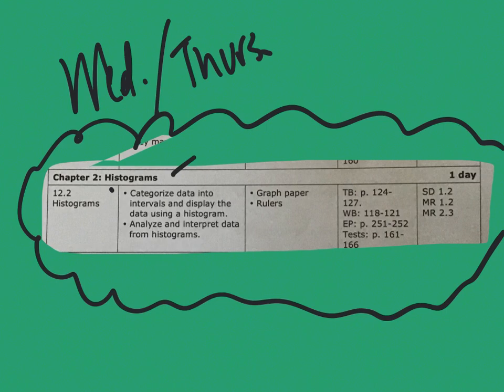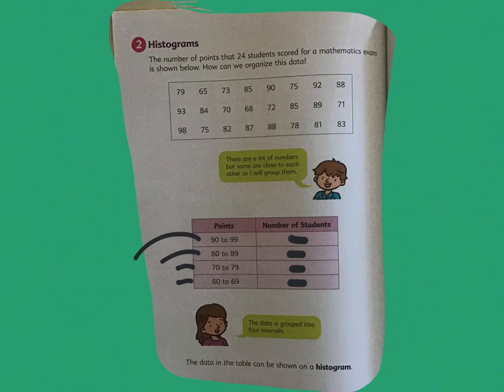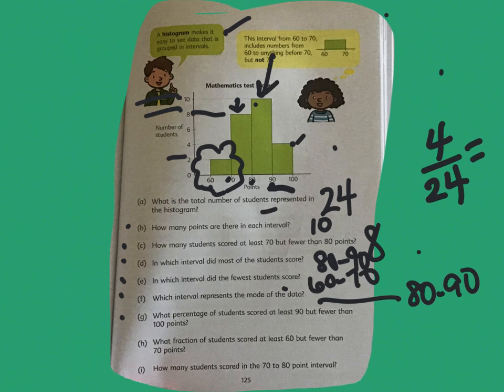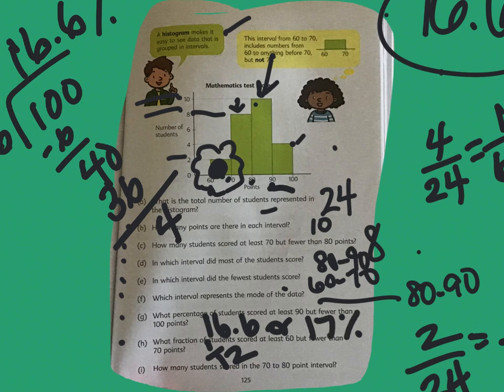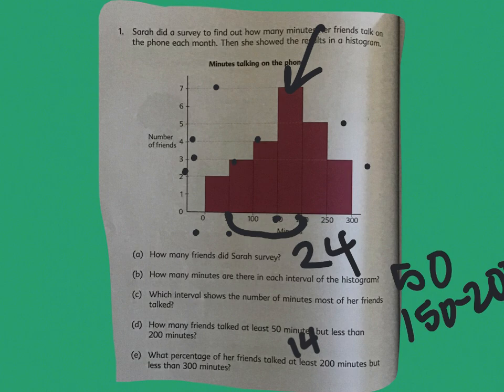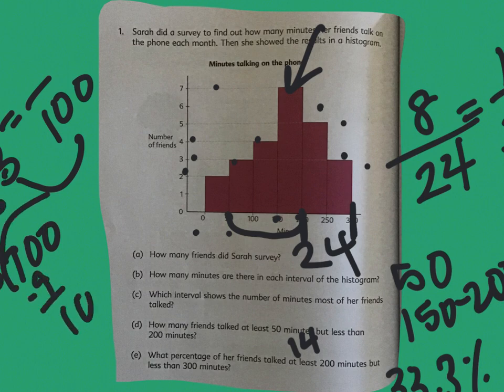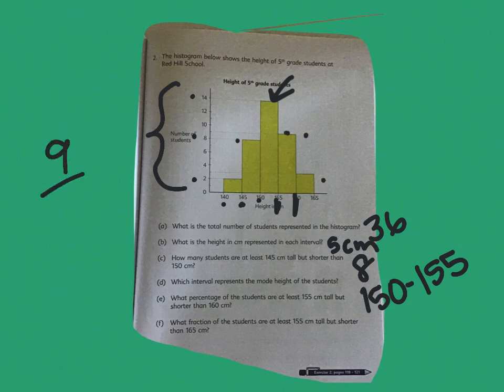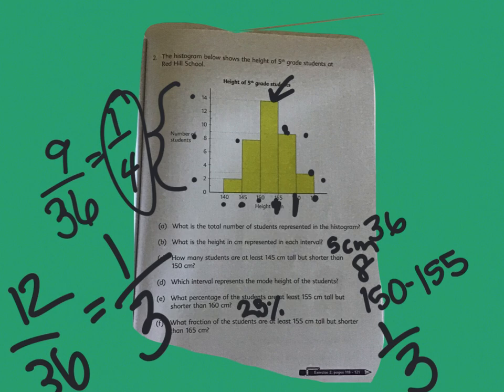Unit 12-Data Analysis